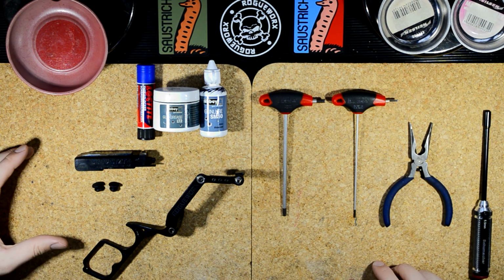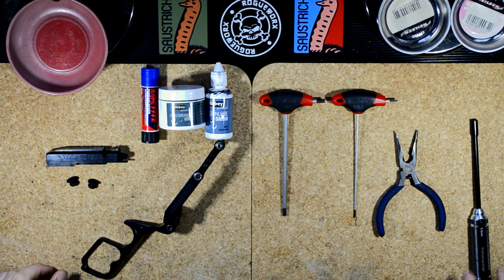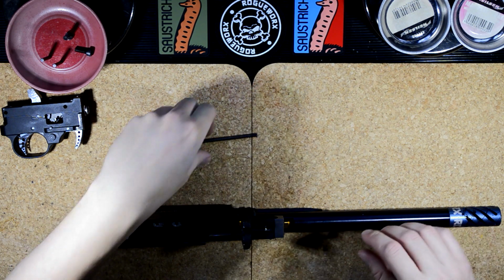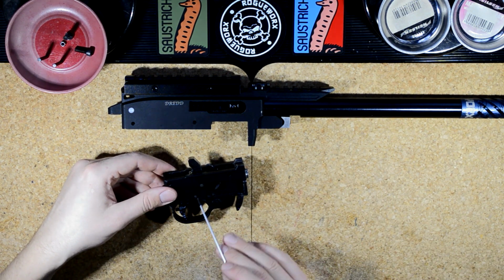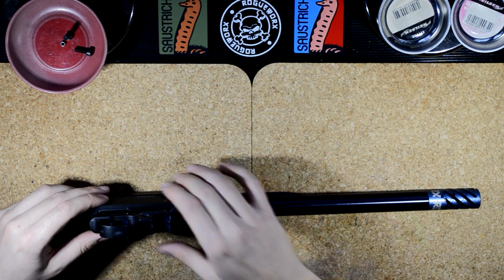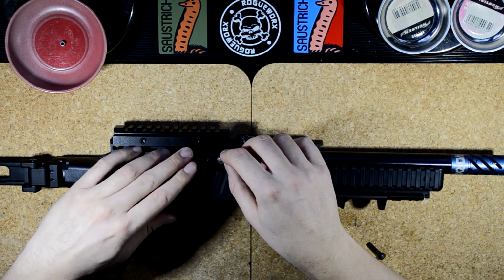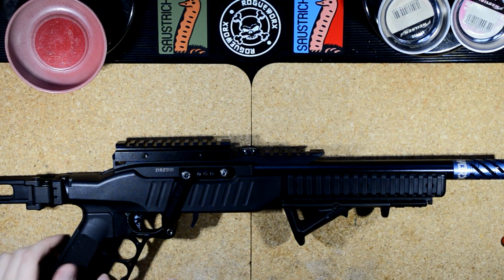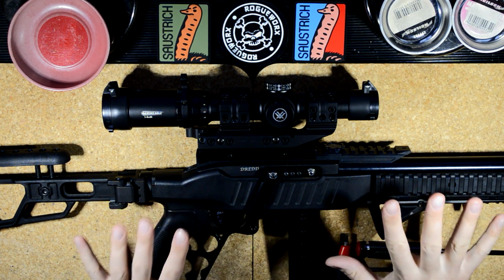RogueWorx Underlever Quick-Install Guide. What tools do you need?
A brief but comprehensive tutorial of how to install your underlever onto your KC-02 when it arrives. Also lets you know what tools you will need and what other parts you will already need installed before you can use the underlever.
Or join in the development and behind-the-scenes discussion of everything we do in our Discord server